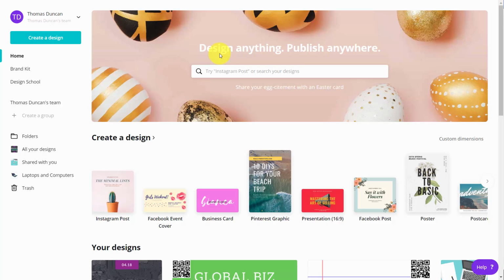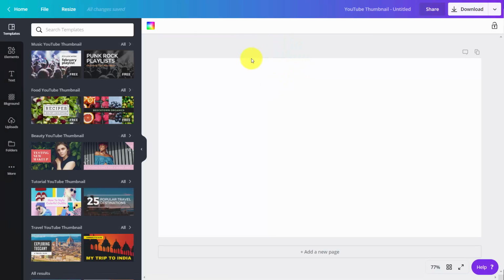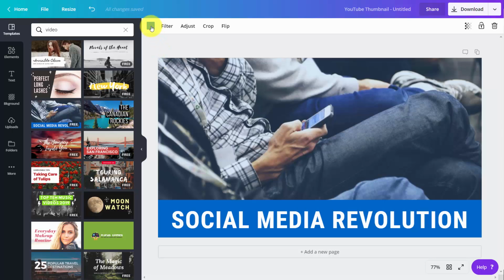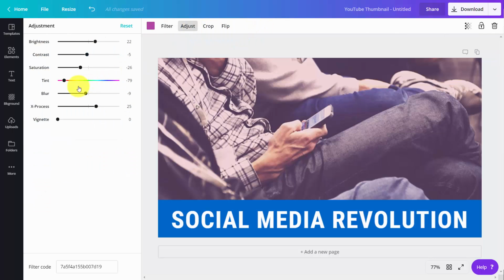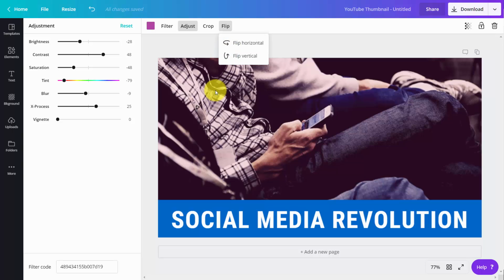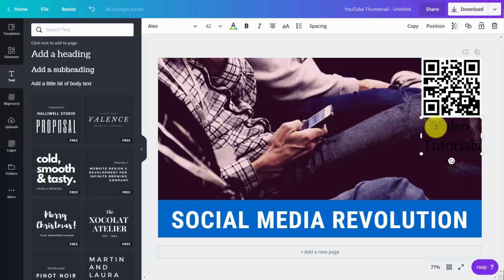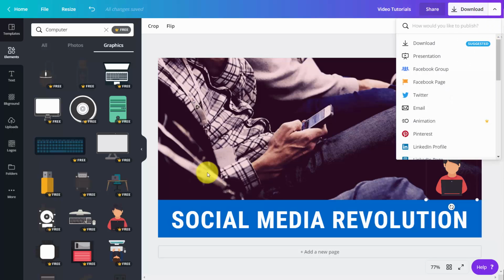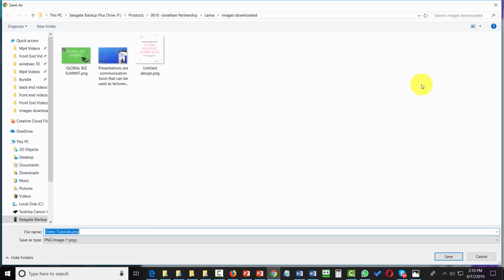आओ सीखे CANVA से PER DAY पैसा कैसे कमाए #19 (Canva live Example Youtube Thumbnail )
Course name : आओ सीखे CANVA से PER DAY पैसा कैसे कमाए
This is a video #19 (Canva live Example Youtube Thumbnail )

youtube earning Digital Marketing Course की Complete details के लिए Call or Whatsapp On This No. @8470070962
मेरा मकसद उन सभी लोगो कि हेल्प करना है जो घर से काम करके ऑनलाइन पैसा कमाना चाहते है।
आप घर बैठे फेसबुक, व्हाट्सप, इंस्ट्राग्राम, लिंकेडीन का उपयोग करके दिन के ५००से १००० कमाना चाहते है तो व्हाट्सप कीजिये 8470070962 या निम्न कार्य कीजिये
1. WAZIRX IS INDIA'S MOST TRUSTED BITCOIN & CRYPTOCURRENCY एक्सचेंज ( फ्री रजिस्ट्रेशन )
3. Coin Switch  : Build wealth onIndia's simplest Crypto App  (फ्री रजिस्ट्रेशन )
4. Online Recharge & Bill Payments At MobiKwik (फ्री रजिस्ट्रेशन )
5. Fiverr.com. Invite Friends &You Both Get Up To $100
6. TimeBucks  :  Earn 15% commission on the lifetime earnings of anyone you refer to TimeBucks + 10% commission on their Advertising Deposits!

7. free gurukul Deepak saini (youtube chennal ) for free study digital markting
UCiSxliIOJ6ILEGOdBoiJ7IQ
thanks

FREE GURUKUL .FIRST STEP FOR STUDY
DEEPAK SAINI
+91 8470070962